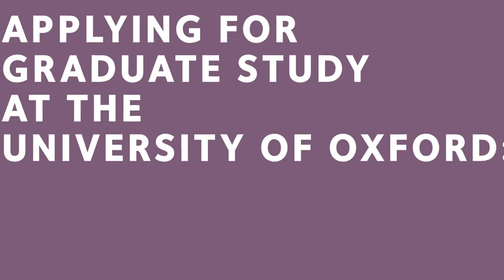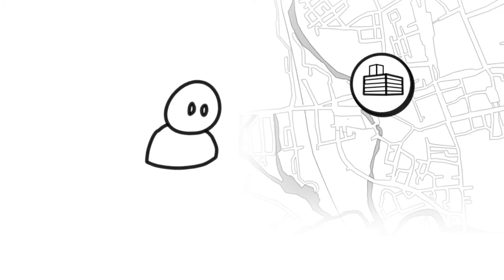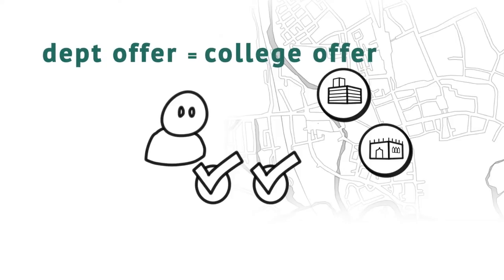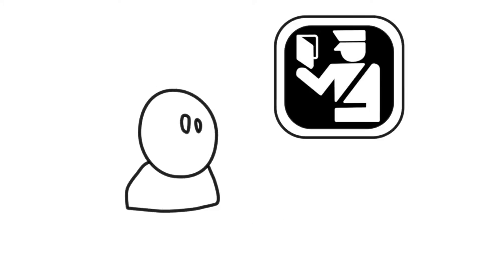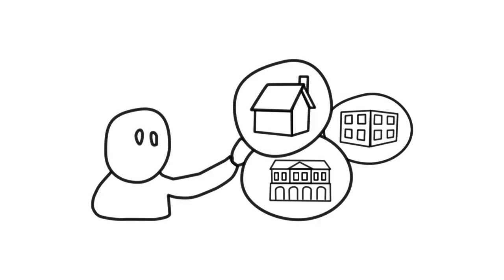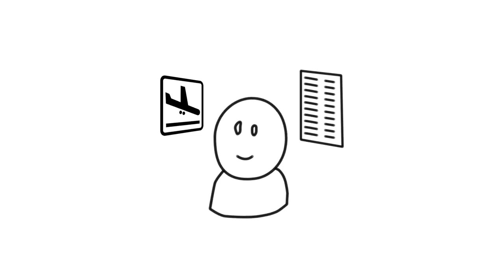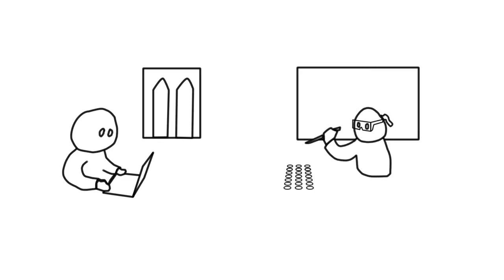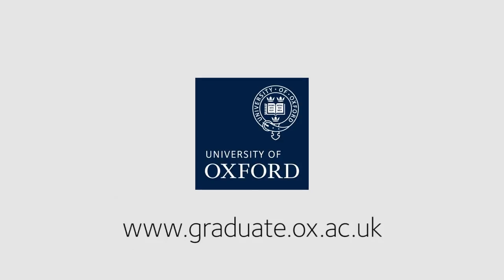Graduate applications to Oxford: What to expect once you apply